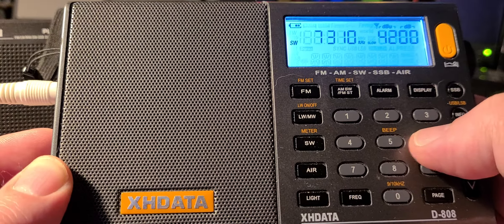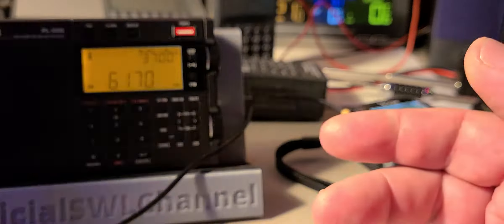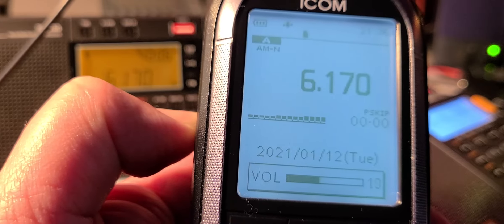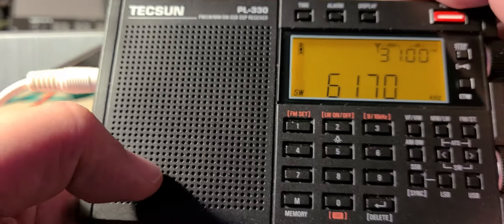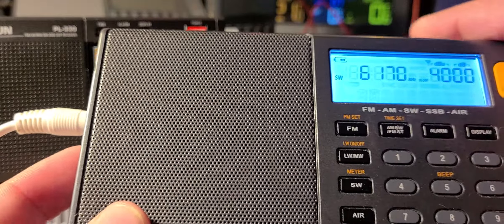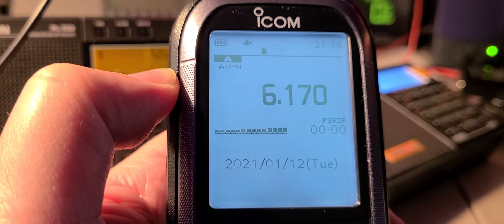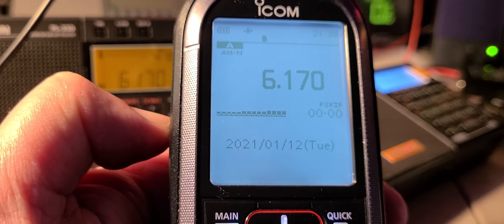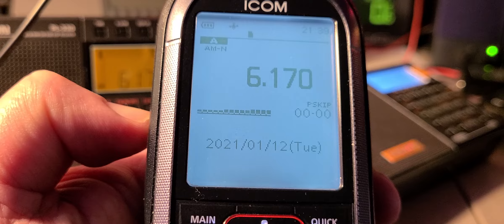Radio Romania English 6170 kHz Shortwave Icom IC R30 VS XHDATA D808 VS Tecsun PL-330 portable radio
Plugged on the W6LVP magnetic loop antenna on January 12th 2021 at 2135 UT with comments